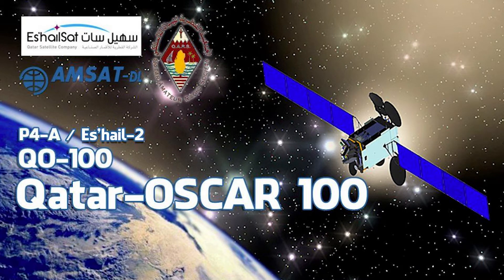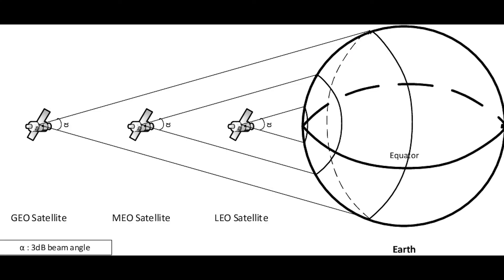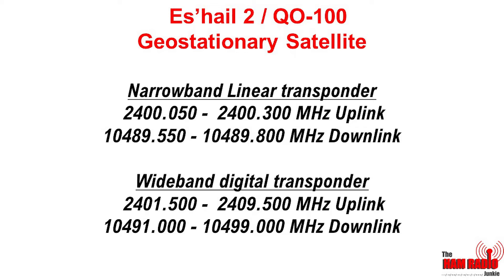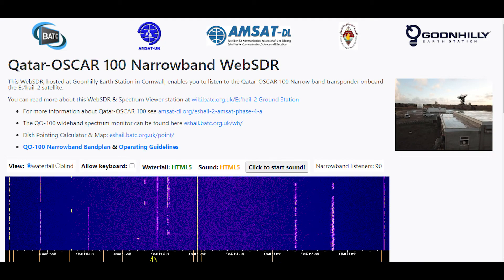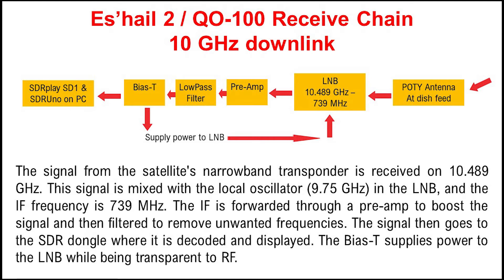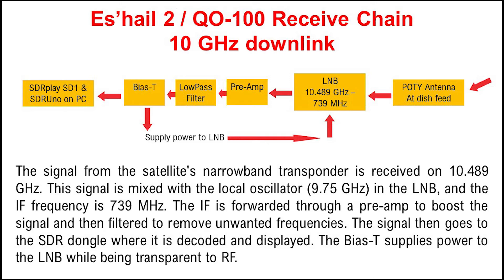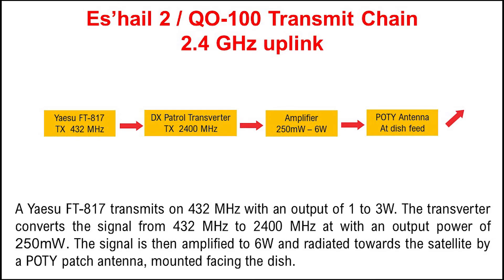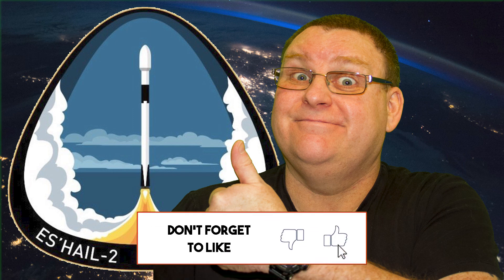Es'hail 2 /QO-100 geostationary satellite station. My next project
Can I build a satellite station without breaking the bank? I set out to get on the air and work Oscar 100. I list the parts I need to get up and running including POTY antenna, DX patrol transverter, amplifier, filters and other bits.